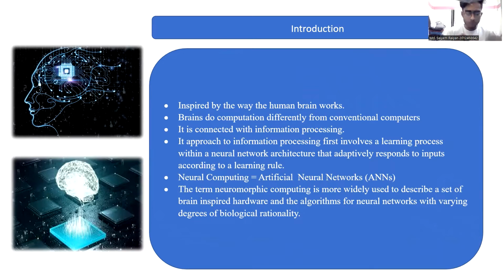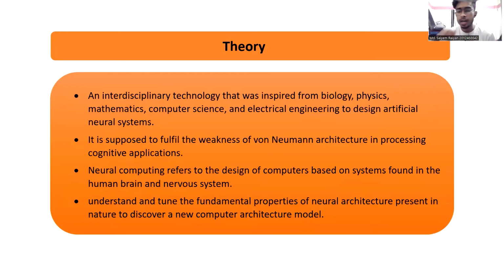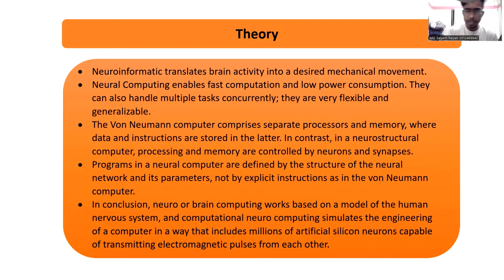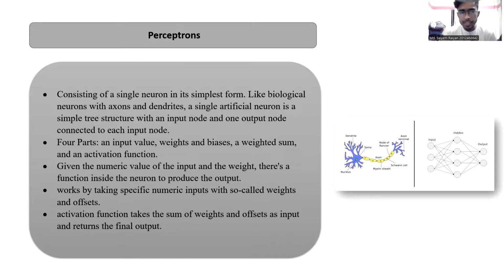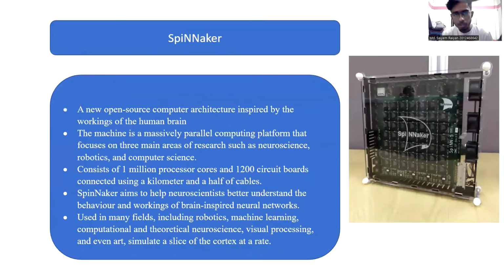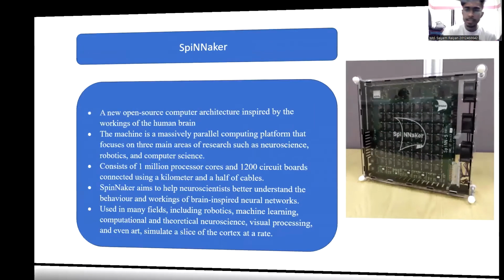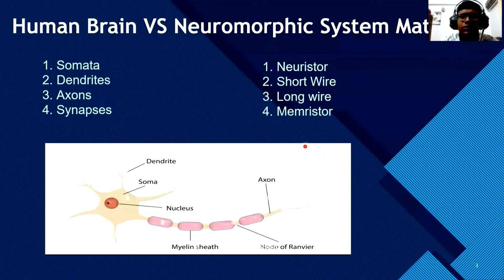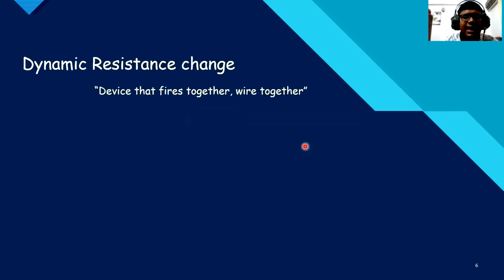A Mini Review on Neuromorphic Computing - CSE332 - Group Project Presentation.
Hello, there. It is a presentation for a group of student from North South University. The presentation is for CSE332 Course ( Computer Design & Architecture).

Presentation Topic: A Review on Neuromorphic Computing.

Presentation Members:
Md. Saiyem Raiyan,
Sheikh Mohammed Wali Ullah,
Ayman Ibne Hakim,
Md. Tamjid Hossain.
We're all studying CSE(Computer Science & Engineering at North South University).

Course Instructor:
Dr. Ahsan Habib (AHBB)